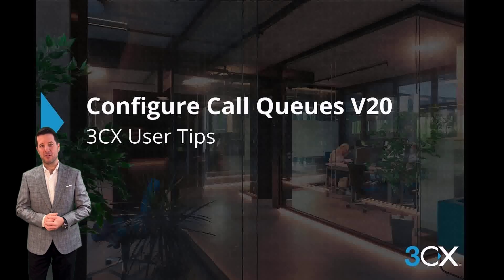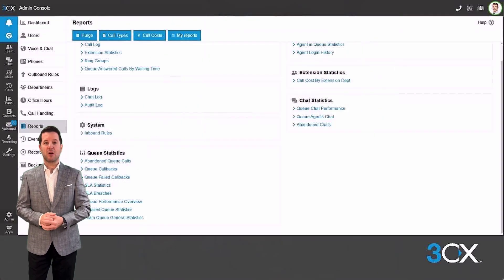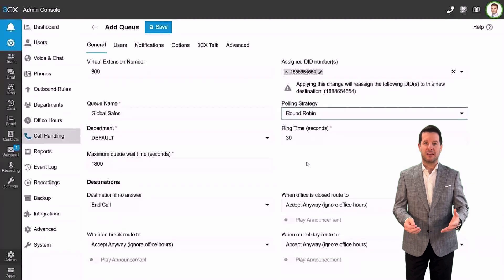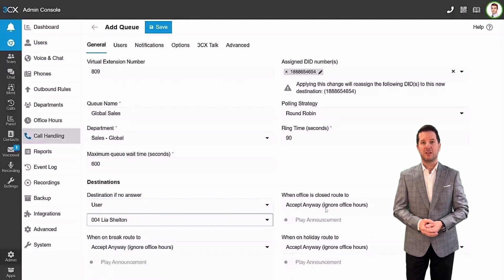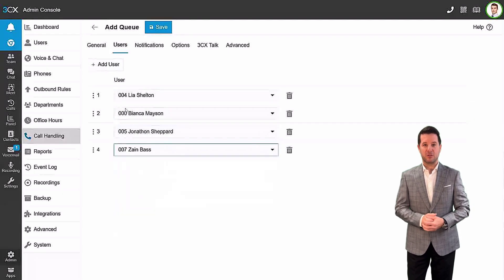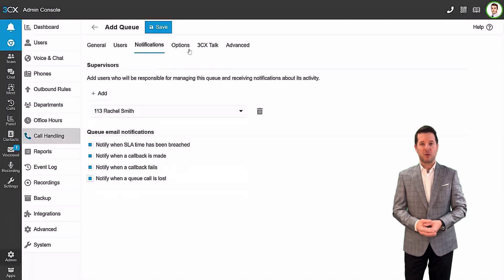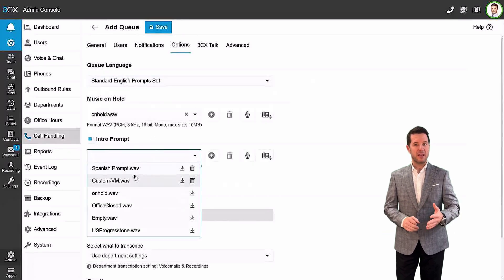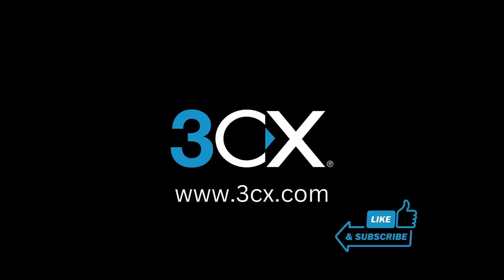Configure A Call Queue | 3CX Phone System V20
In this quick tutorial, you will learn how quick and easy it is to configure a Call Queue in 3CX's version 20!  With 3CX's powerful call queues,  you are able to intelligently route calls to the right agents based on skill, agent availability, or workload, and as a result streamlining operations and enhancing customer service. This solution ensures instant communication, enabling businesses to deliver faster, more personalized contact center service while improving team productivity and reducing operational costs.

📌 Need more help? Check 3CX Call Queue guide

📌 New to 3CX?